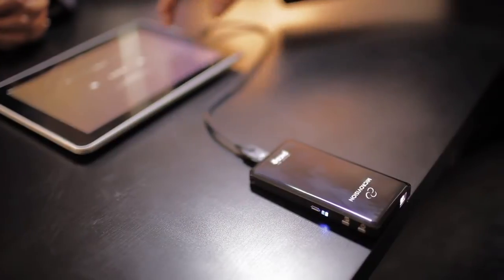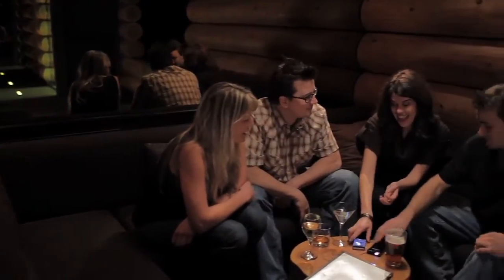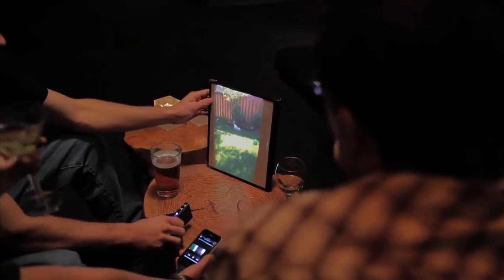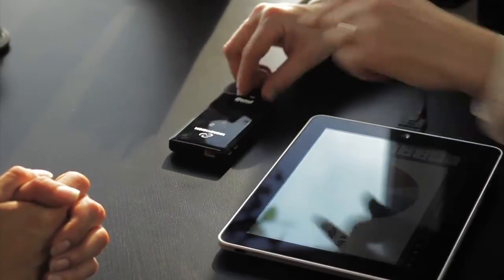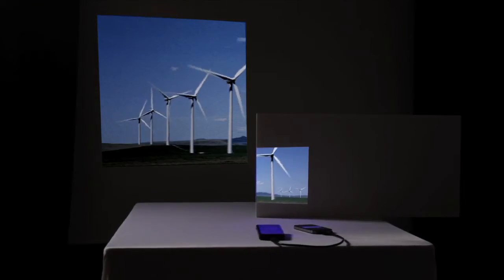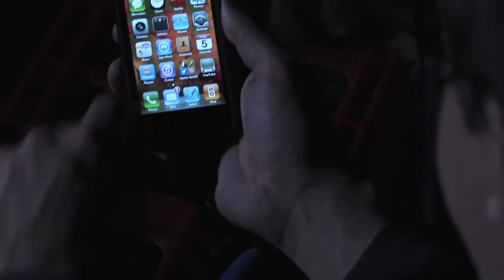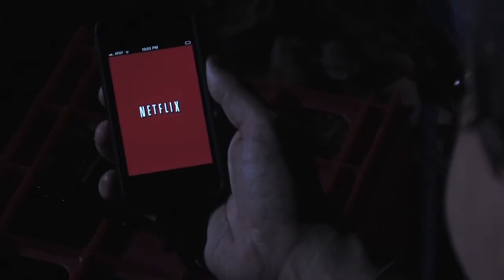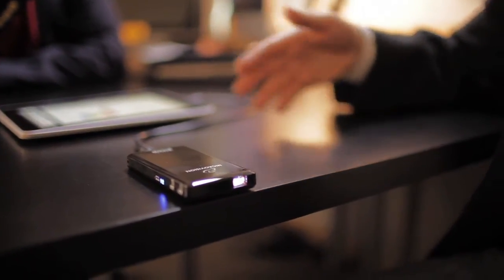Best Buy - MicroVision SHOWWX+™ Laser Pico Projector - English